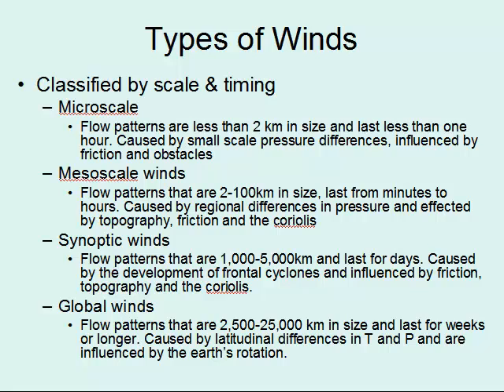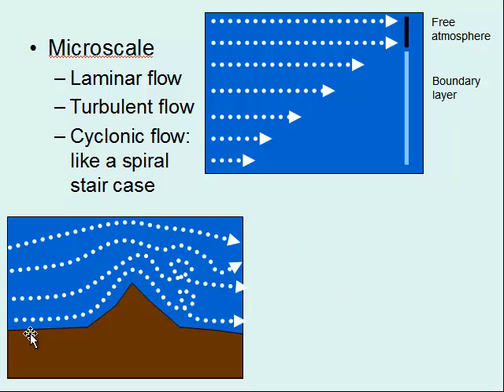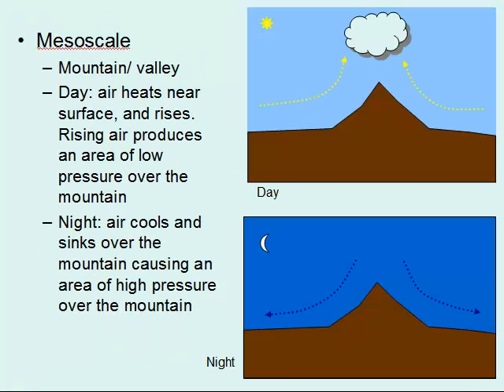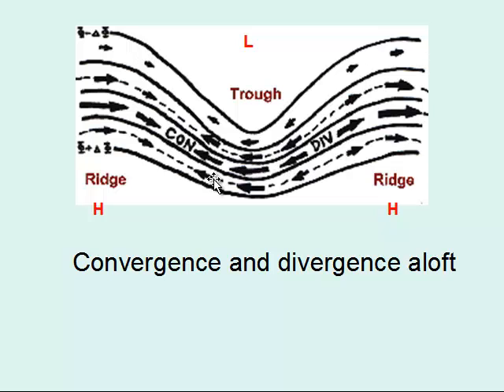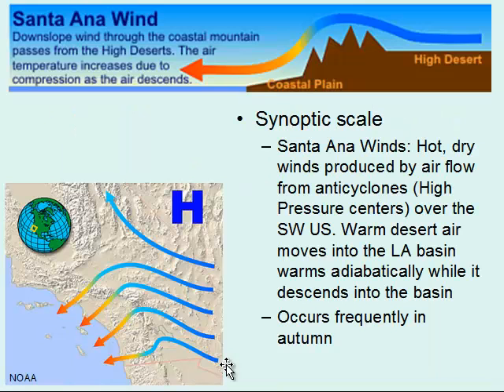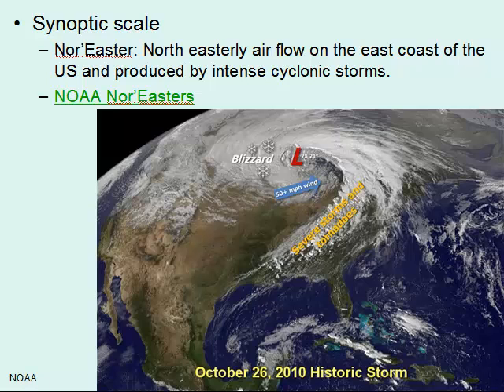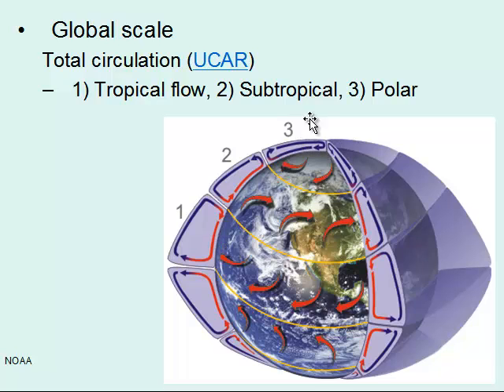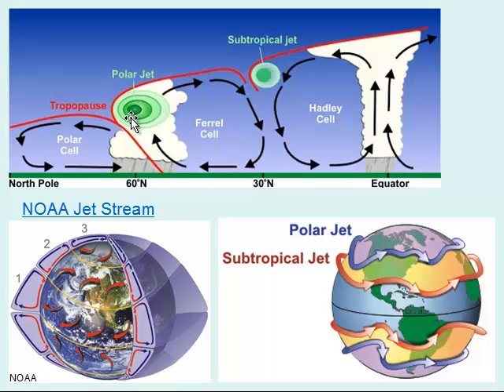GS 109 Meteorology Week 5 Video 3